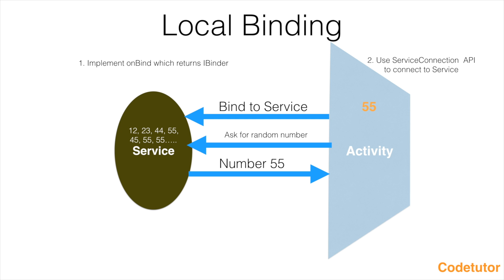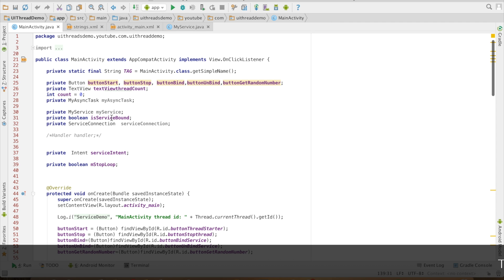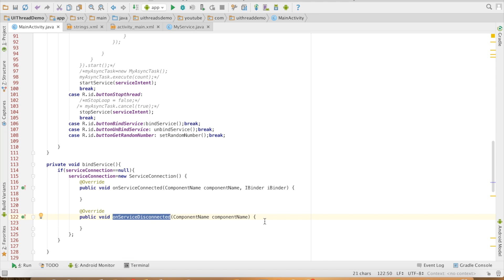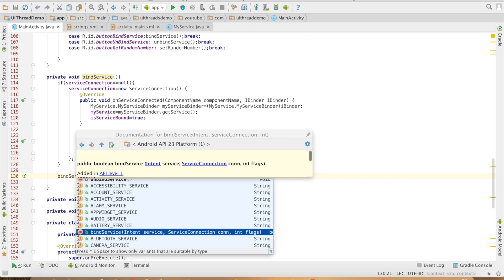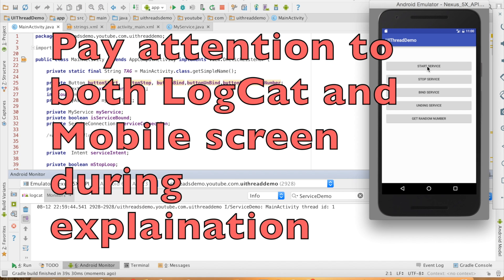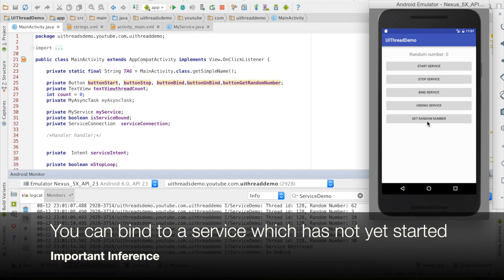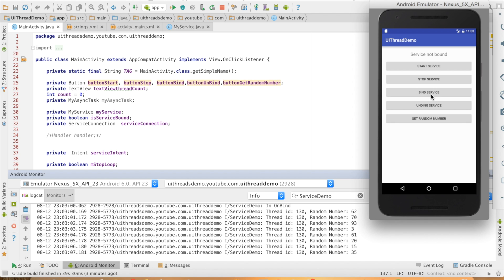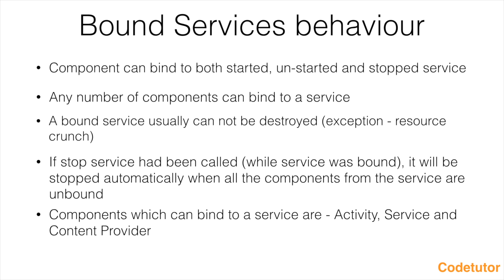Services in Android - Part 5, Local binding Finale (ServiceConnection)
This video gives a closure to local binding service that we had started discussing in the previous video. This video demonstrates, how to use the ServiceConnection class to connect to Service, and then in details discusses various behaviour exhibited by a bound Service.